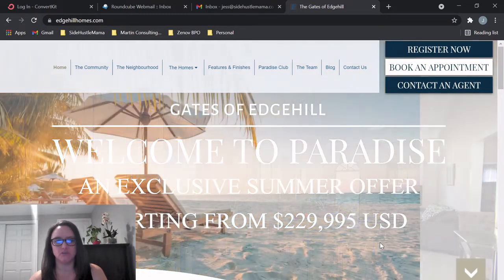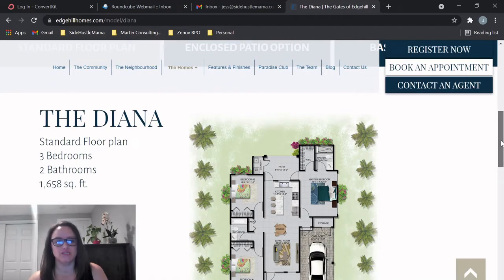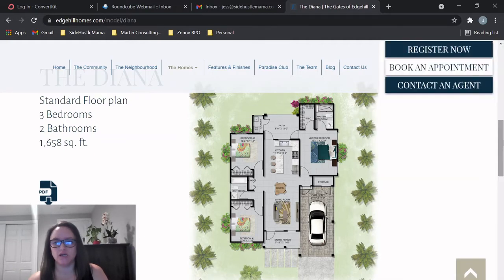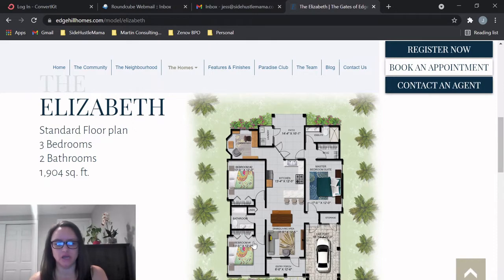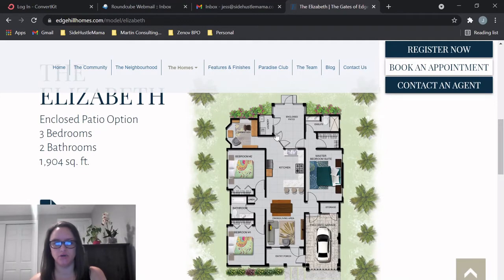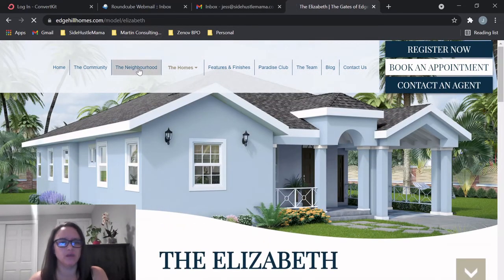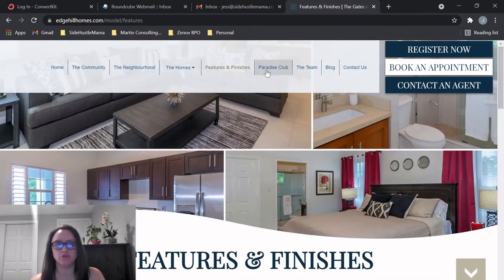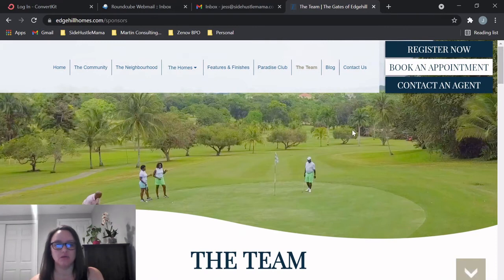The Gates of Edgehill in St. Mary | Jamaica Real Estate (vlog 051)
Interested in buying, selling or leasing in Jamaica?
Let’s get started!